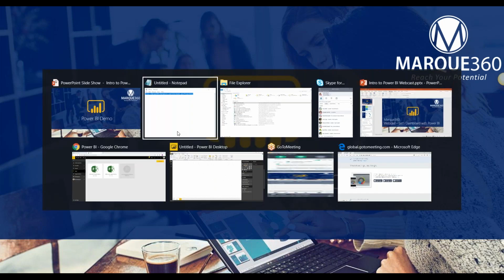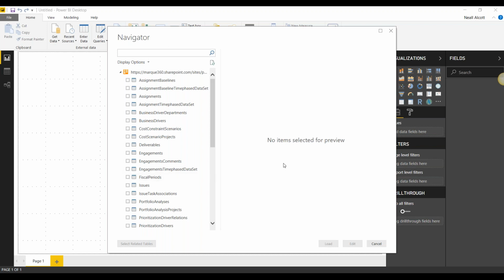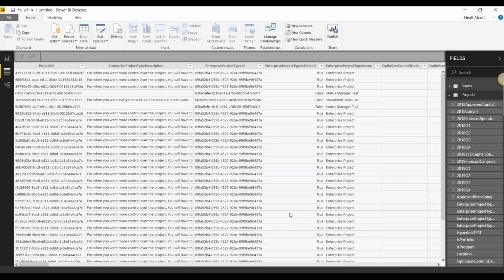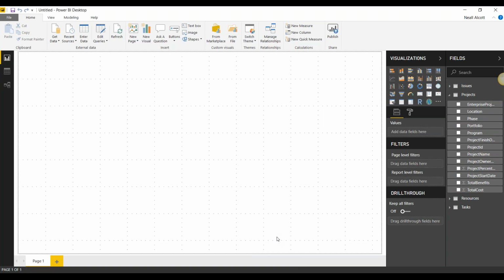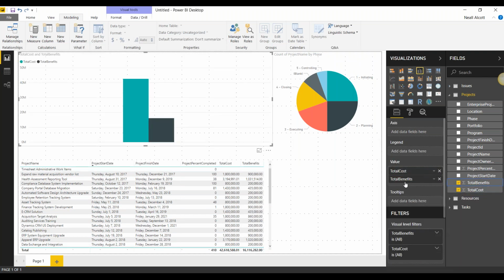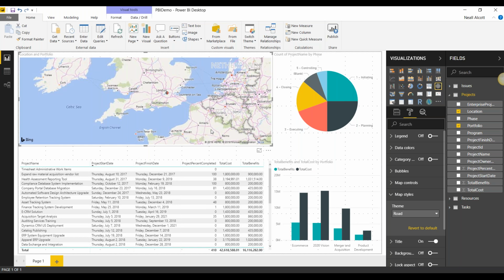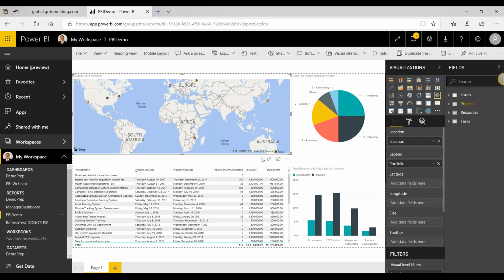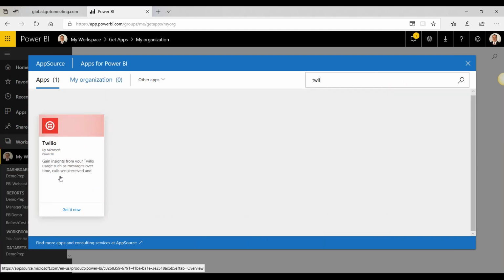Microsoft Power BI Webcast 201902081628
Great introduction to Microsoft Power BI- using data for Insights and decision making. As long as you have access to your data, you can do anything!